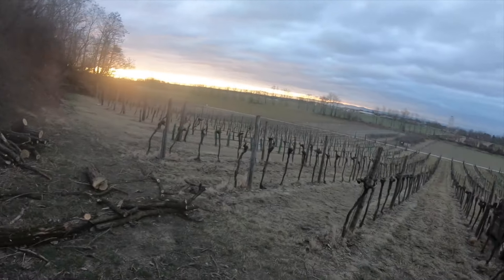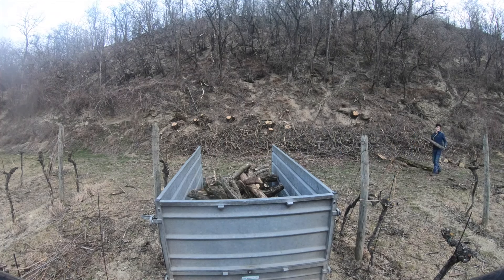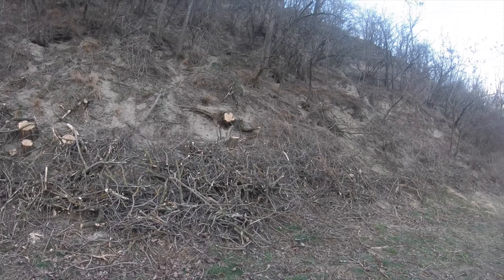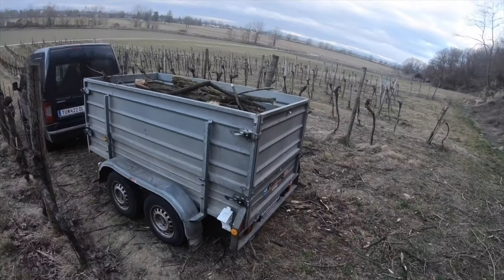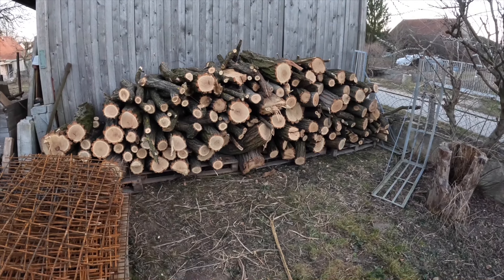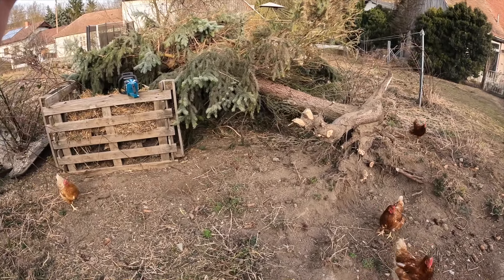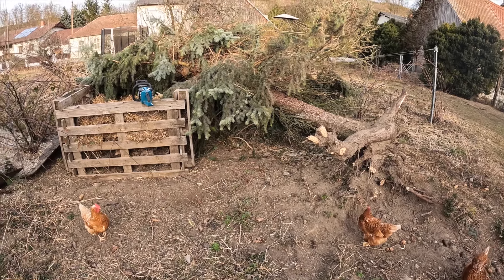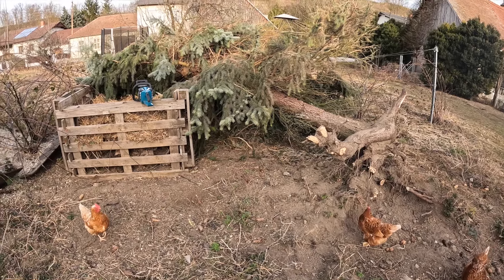Pflege des Vorgewende und Sturmschäden beseitigen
Unterwegs im Familien geführten Weinbau Betrieb im wunderschönen Wagram in Niederösterreich. Heute: Pflege des Vorgewende und Beseitigung von Sturmschäden.

Ich freue mich über Kommentare, Likes und natürlich wenn ihr dem Kanal folgt um in Zukunft keine Videos zu verpassen!

Kameras: GoPro